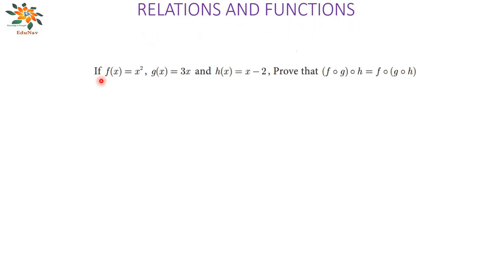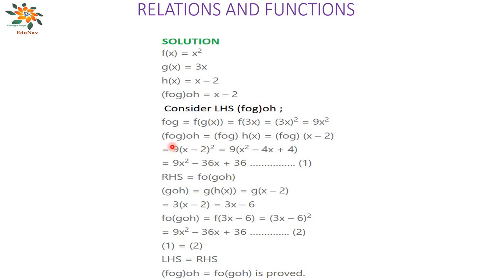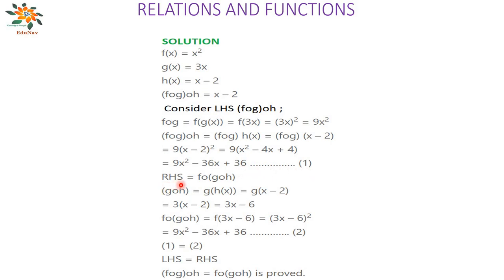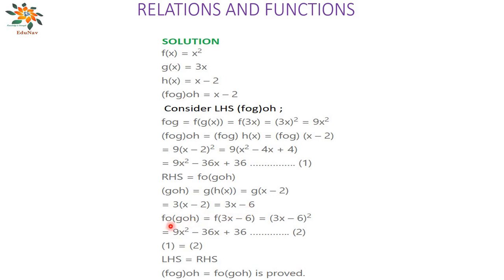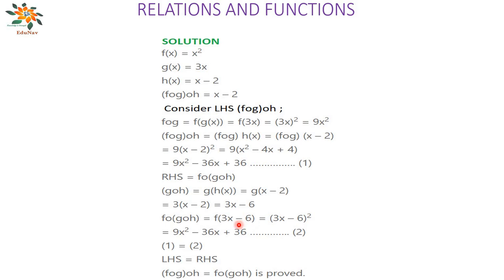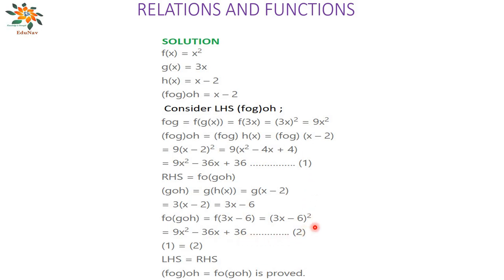70 Relations and Functions Class X